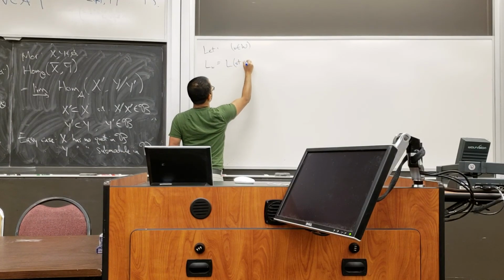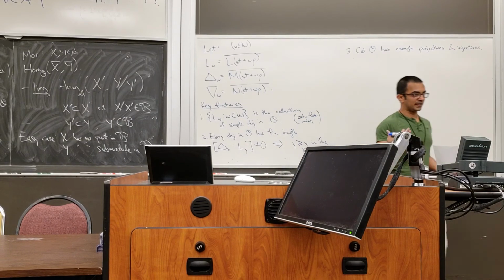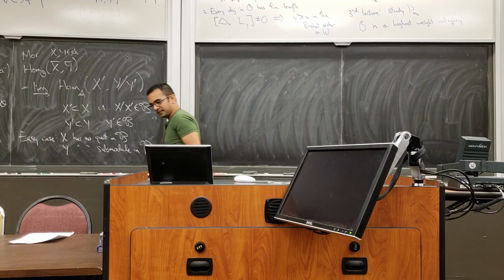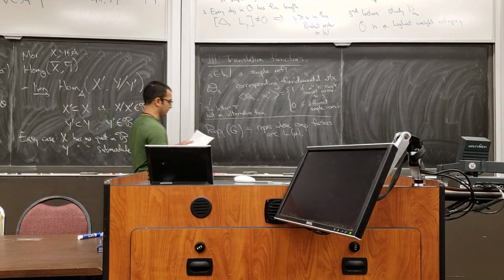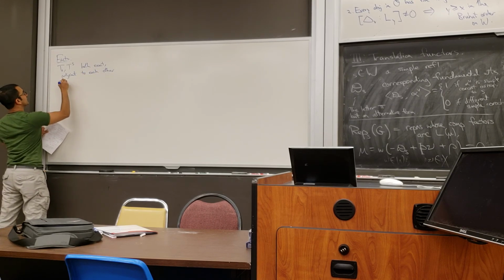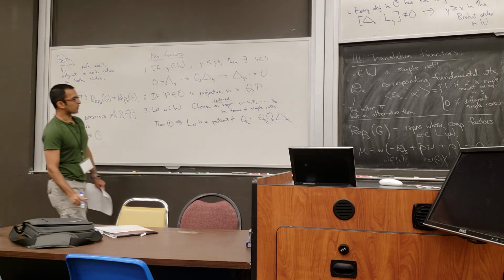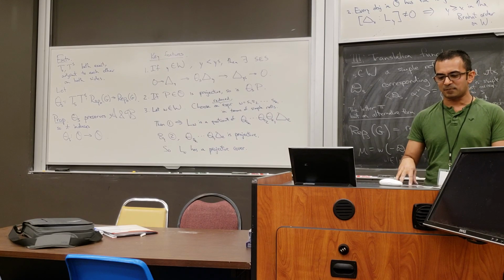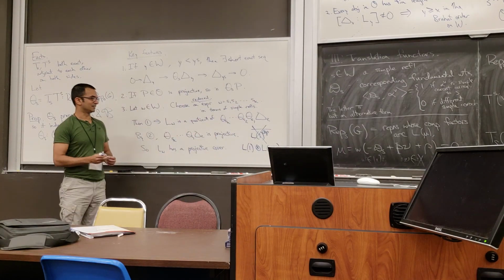Modular Category O and Parity Sheaves on Flag Varieties Pt. 2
Talk given by Pramod Achar at 2018 Summer School on Lie Theory, June 4-9.